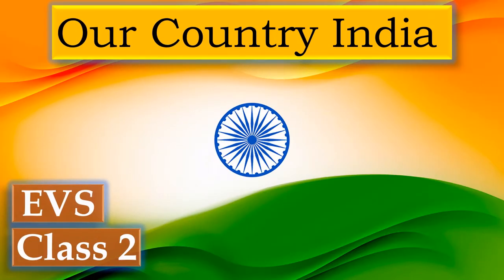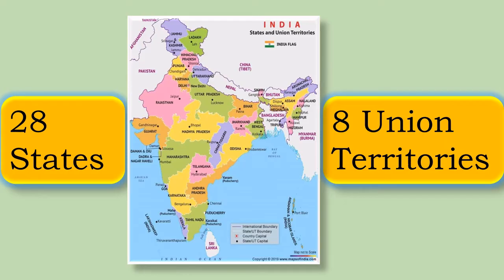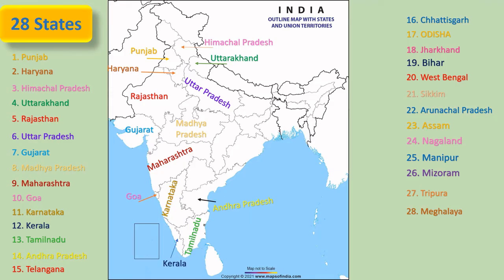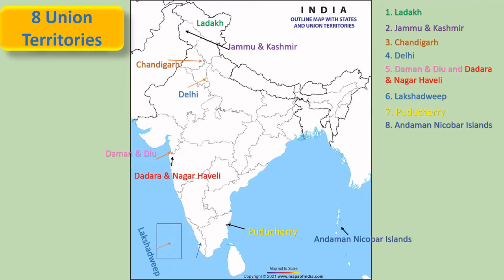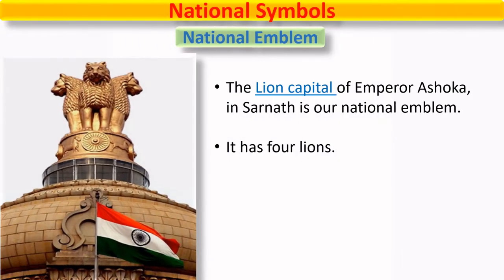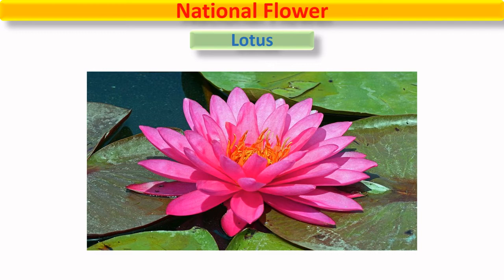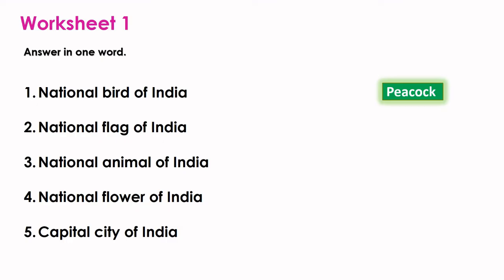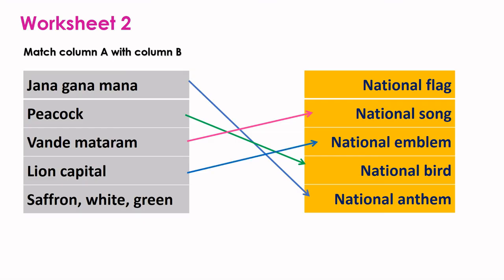Our Country India| EVS| Class 2| States, Union Territories| National Symbols| Worksheets